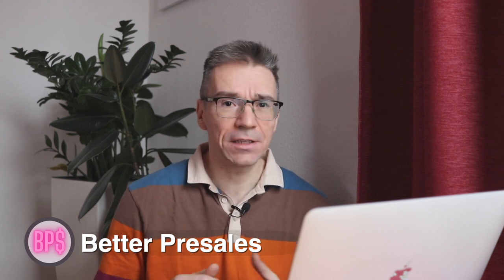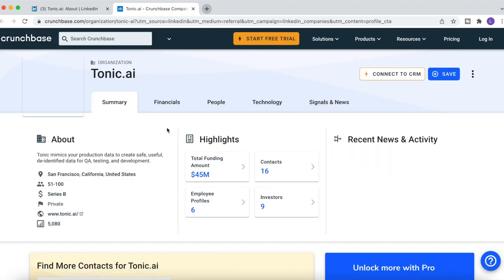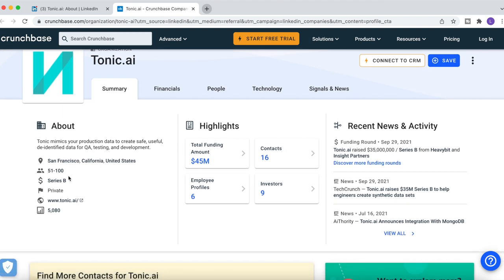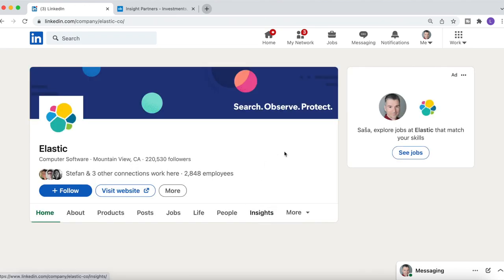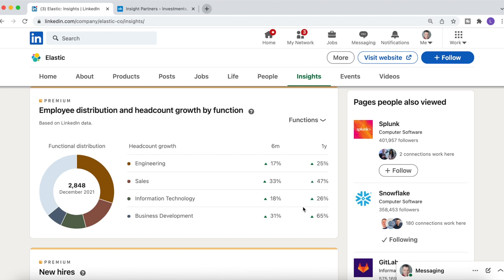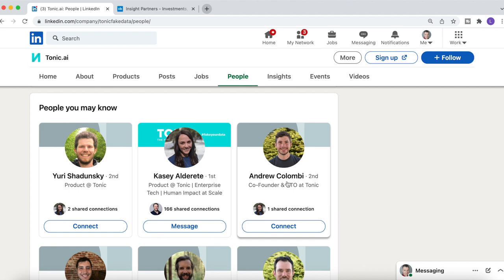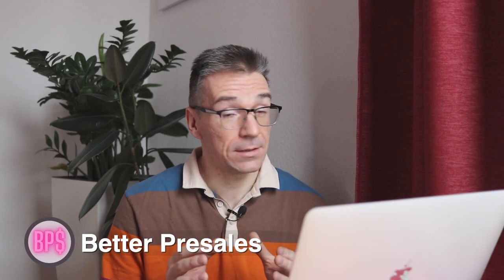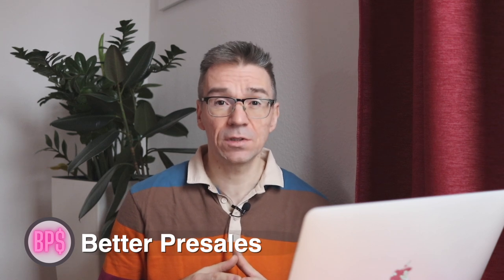How to Research Companies on LinkedIn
I get a lot of cold calls from headhunters pitching me jobs and, naturally, I want to check the potential employer using LinedIn. A lot of times it's for sales engineering jobs at startups and these pitches often sound too good to be true - promises of hyper-growth, huge valuations and an imminent IPO that will make me rich.
Usually, I take these claims with a grain of salt and so should you. Watch this video to learn how to research your potential next employer.

MY GEAR:
14” MacBook Pro